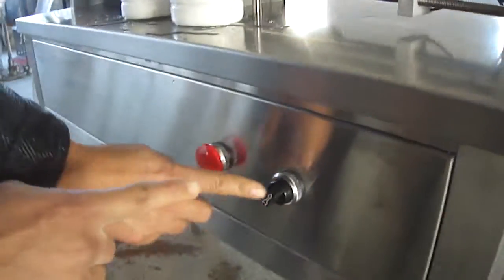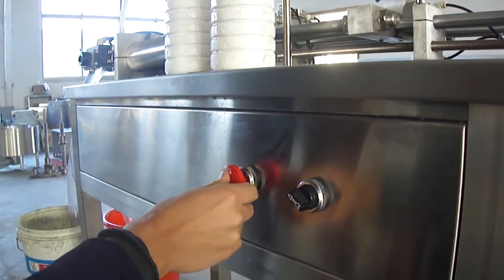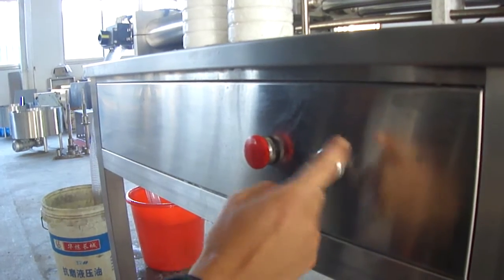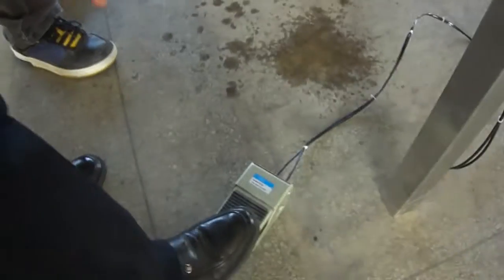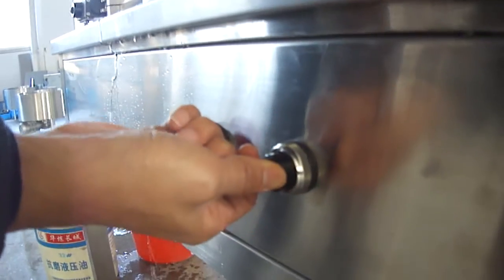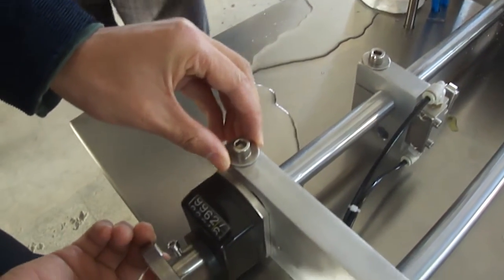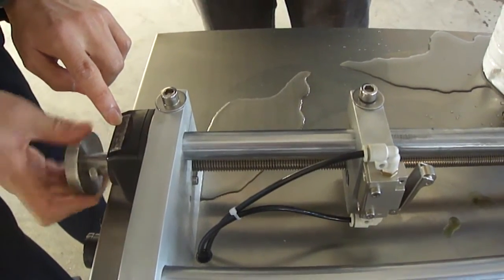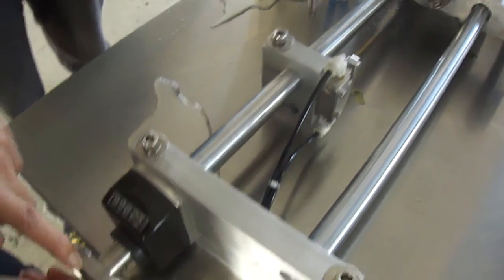Double-headed piston filler liquid paste sauce semi-automatic drip-proof pneumatic filling machines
Double-headed piston filler for liquid paste sauce semi-automatic drip-proof filling machines operation video
Specification
1)Material:support body(SUS304),Filler nozzle&Hopper(SUS316)
2)Pneumatic design,it's safe to operate and easy to clean
3)New cut design of the filler nozzle,avoid to drop material
4)it's a quite good filler for liquid and paste material products

Features:
1. All the actions are done by compressed air, no electricity, therefore, this machine can be used in anti-explosion condition
2. No static, no leakage of electricity, no need connect to the earth.
3. Because it is pneumatic style, and adopting hard location, the filling volume with high precision, the Filling precision can be 0.3%-0.5% (Refer to the max filling volume).
Our services:
A-The whole system
The Seller ensure the whole system can get to the requested capacity, accept and cooperate with the Buyer to pass the final testing of the whole system.
B-On-site installation:
The Seller supply the on site installation for the whole system, but the fees including air tickets, foods, hotel and translator in this period should be paid by User,the subsidy is 80USD/day.
C-Technical support:
The Seller supplies the technical support of the whole use life of the system,including the capping machine,and the procedures.
D-Spare parts supply:
The Seller should supply the quick-wear parts with the machine, to help the Buyer n further using. In the quality guarantee period, the Seller will supply the broken parts for free, except the easy worn parts or the damage is caused by misoperation.After the guarantee period, the Seller will supply all the parts that the User need for the whole use life of the machine in cost price.